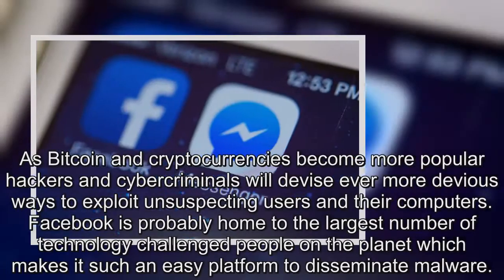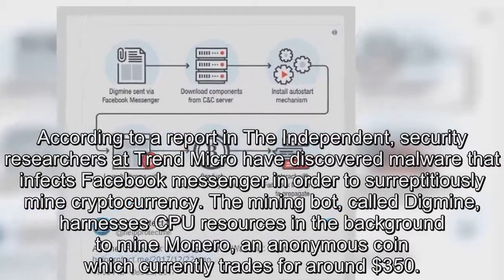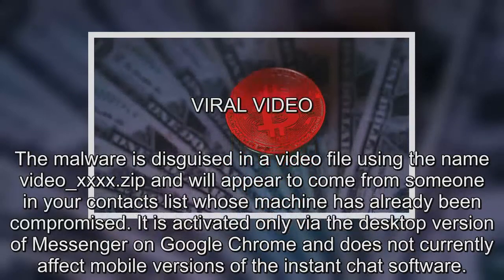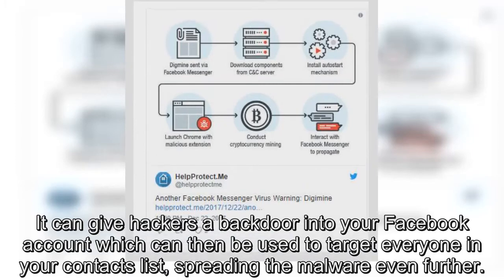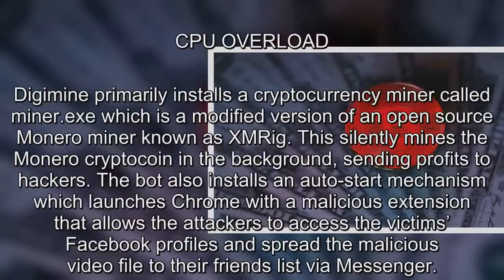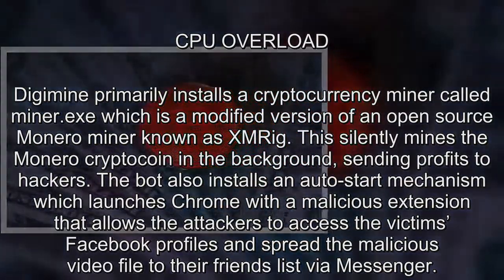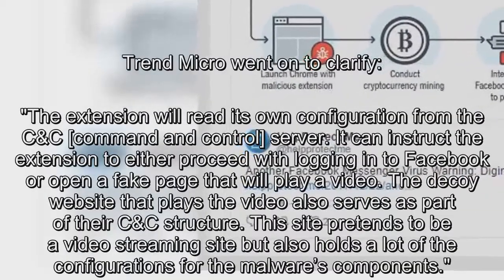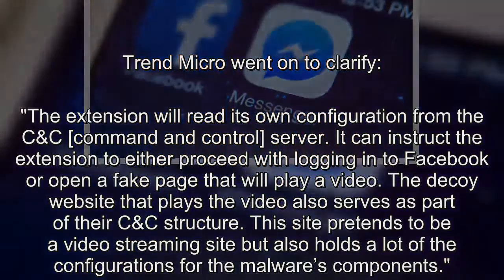CRYPTO MALWARE TARGETS FACEBOOK MESSENGER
As Bitcoin and cryptocurrencies become more popular hackers and cybercriminals will devise ever more devious ways to exploit unsuspecting users and their computers. Facebook is probably home to the largest number of technology challenged people on the planet which makes it such an easy platform to disseminate malware.. According to a report in The Independent, security researchers at Trend Micro have discovered malware that infects Facebook messenger in order to surreptitiously mine cryptocurrency. The mining bot, called Digmine, harnesses CPU resources in the background to mine Monero, an anonymous coin which currently trades for around $350.. VIRAL VIDEO

The malware is disguised in a video file using the name video_xxxx.zip and will appear to come from someone in your contacts list whose machine has already been compromised. It is activated only via the desktop version of Messenger on Google Chrome and does not currently affect mobile versions of the instant chat software.. It can give hackers a backdoor into your Facebook account which can then be used to target everyone in your contacts list, spreading the malware even further.. According to the cyber security firm:

"If the user’s Facebook account is set to log in automatically, Digmine will manipulate Facebook Messenger in order to send a link to the file to the account’s friends. The abuse of Facebook is limited to propagation for now, but it wouldn’t be implausible for attackers to hijack the Facebook account itself down the line.". CPU OVERLOAD

Digimine primarily installs a cryptocurrency miner called miner.exe which is a modified version of an open source Monero miner known as XMRig. This silently mines the Monero cryptocoin in the background, sending profits to hackers. The bot also installs an auto-start mechanism which launches Chrome with a malicious extension that allows the attackers to access the victims’ Facebook profiles and spread the malicious video file to their friends list via Messenger.. Chrome extensions can only be installed via official Chrome Web Store, however, the hackers have bypassed this by launching the browser, along with the malicious extension, via command line.. Trend Micro went on to clarify:

"The extension will read its own configuration from the C&C [command and control] server. It can instruct the extension to either proceed with logging in to Facebook or open a fake page that will play a video. The decoy website that plays the video also serves as part of their C&C structure. This site pretends to be a video streaming site but also holds a lot of the configurations for the malware’s components.". Facebook is a hotbed for scams, spam, clickbait, and malware so it pays to be a little more vigilant if you are a heavy social media user.. Have you been a victim of the Digimine malware? Were you able to remove it from your machine?